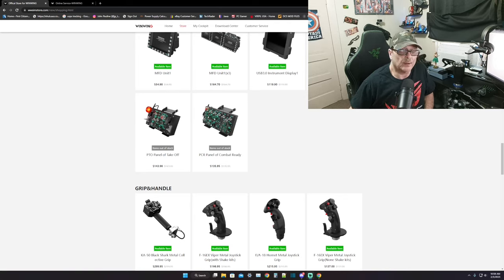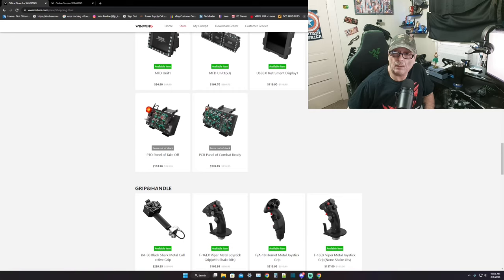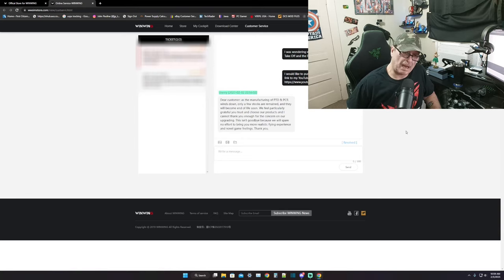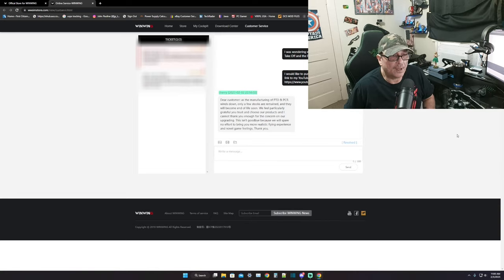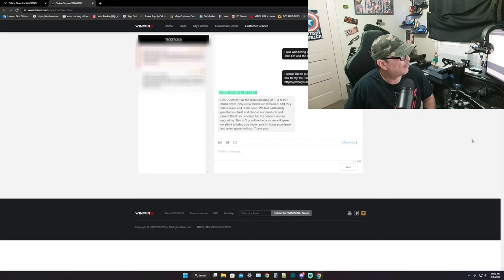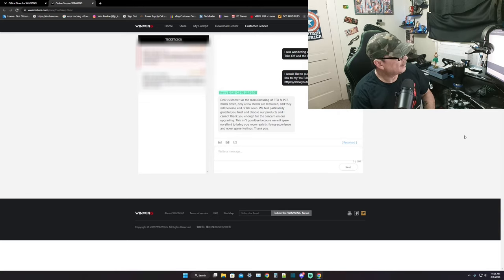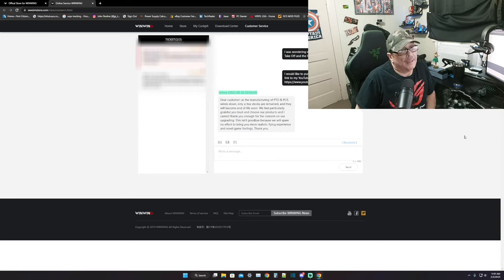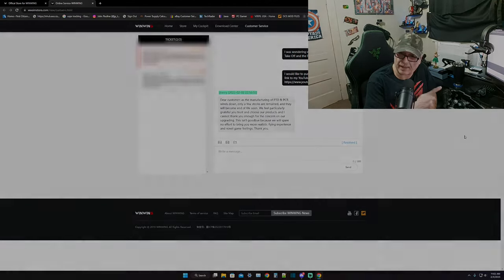WINWING PRODUCT UPGRADES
INFORMATION ON WINWING PTO PANELS